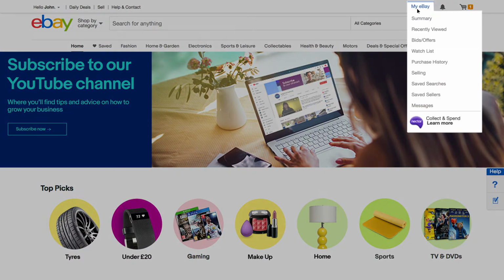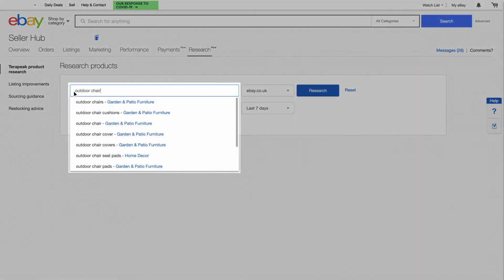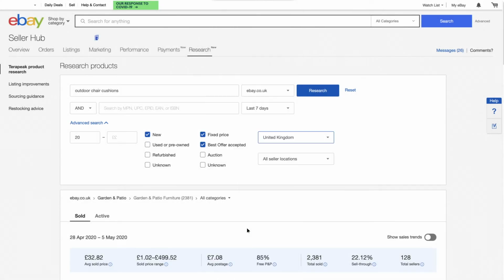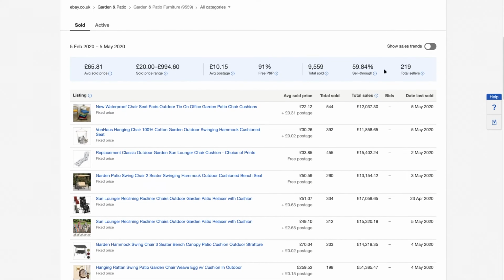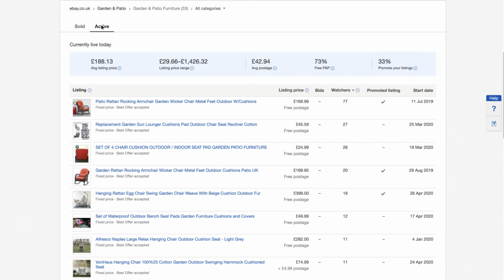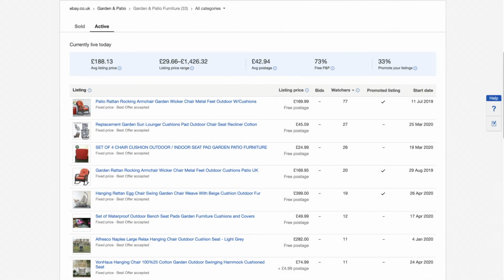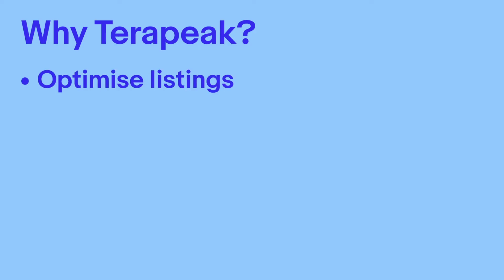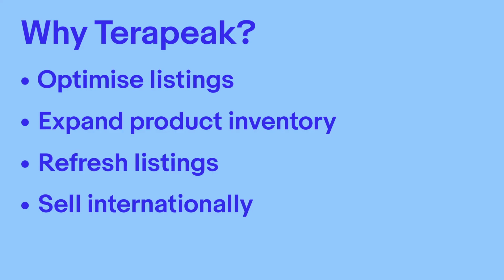Product Research & Sourcing Insights (Terapeak) | Give your listings a boost | eBay for Business UK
Don't fall behind your competition. Use Terapeak research to give your listings a boost or expand your inventory.